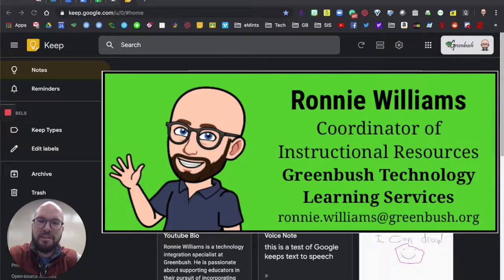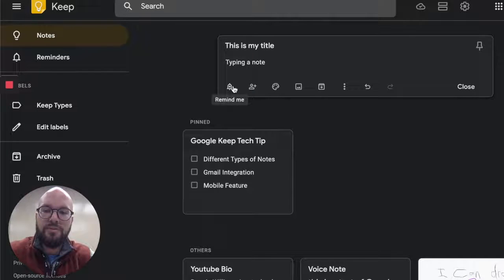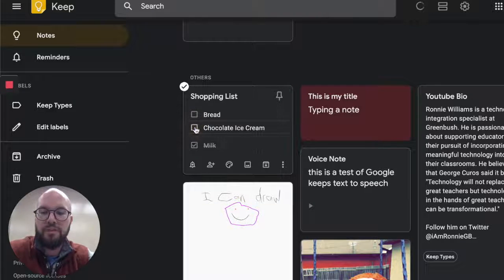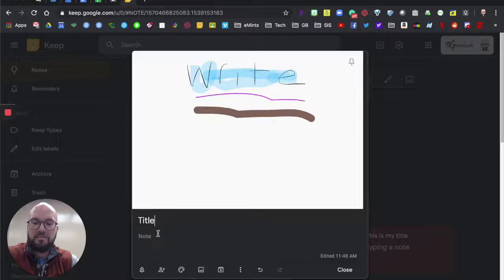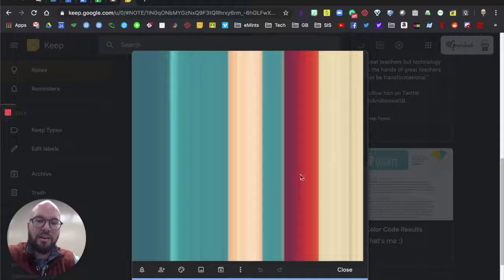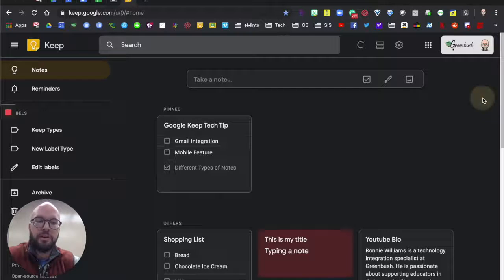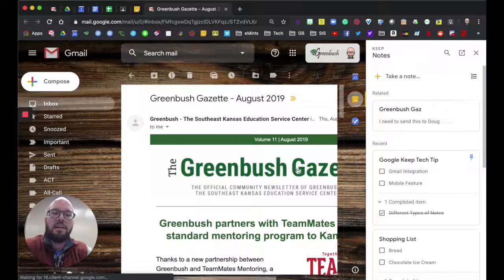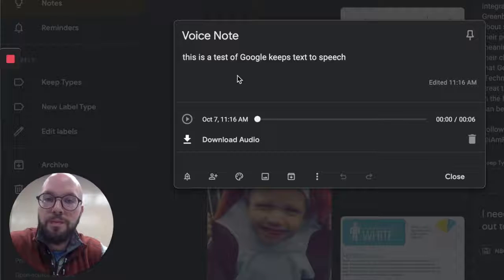Greenbush Tech Tip - Google Keep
Google Keep is a seriously powerful note-taking app built within the G-Suite toolkit. Watch this week's Greenbush Tech Tip to find out some of the basic and advanced features of this incredible app.

Ronnie Williams is a technology integration specialist at Greenbush. He is passionate about supporting educators in their pursuit of incorporating meaningful technology into their classrooms. He believes that George Curos said it best: "Technology will not replace great teachers but technology in the hands of great teachers can be transformational."

Follow him on Twitter @iAmRonnieGB